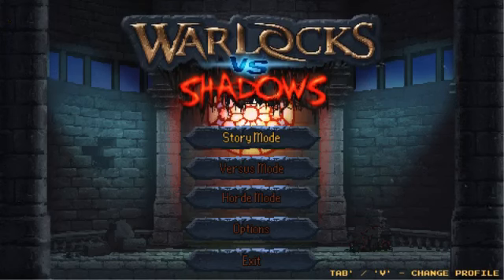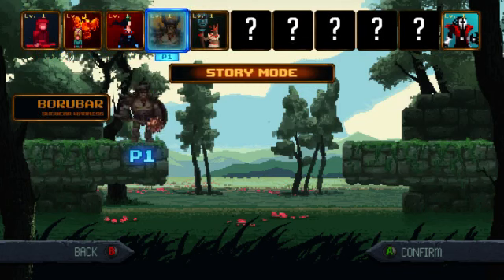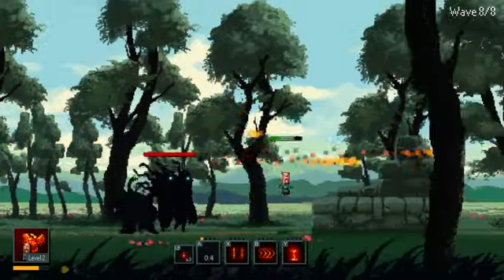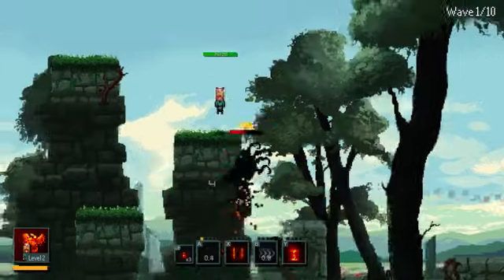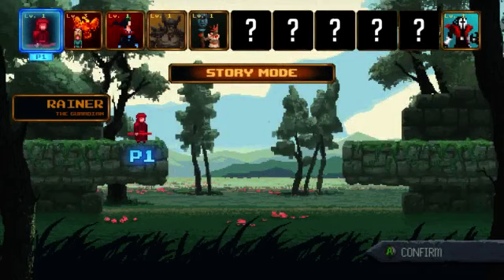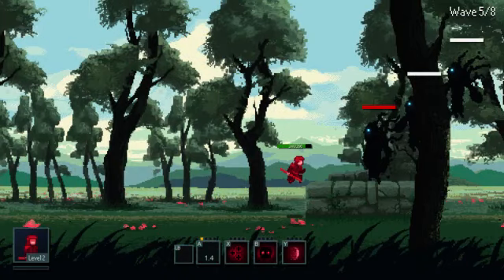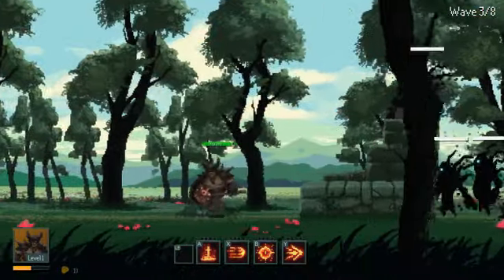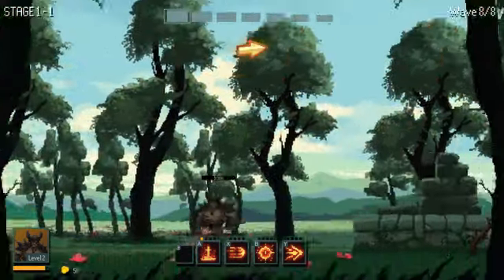Review: Warlocks vs Shadows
Grab it on Steam here!

indiejuice.tv